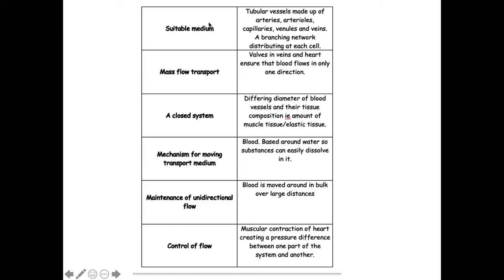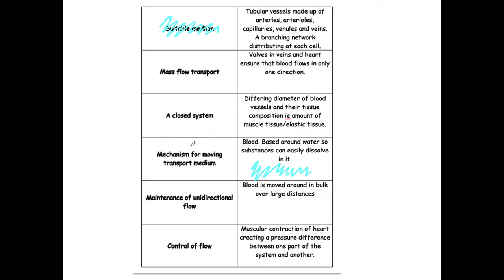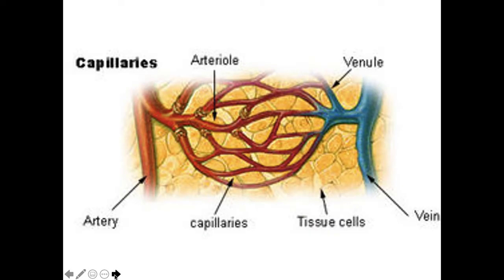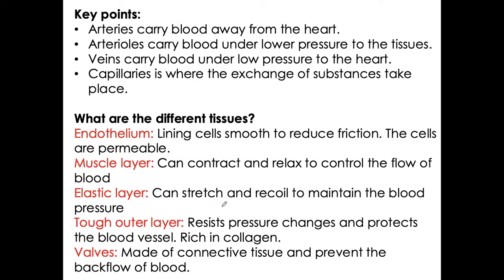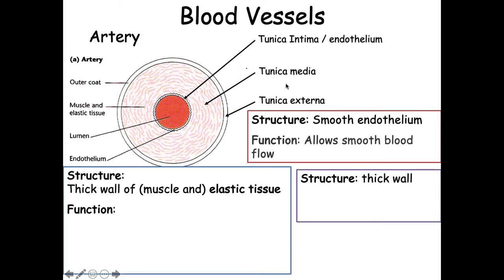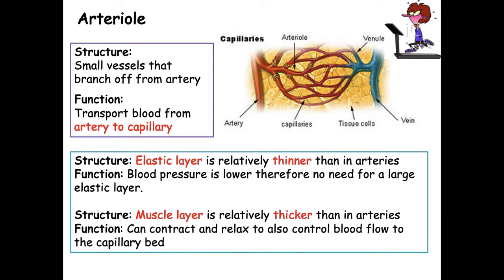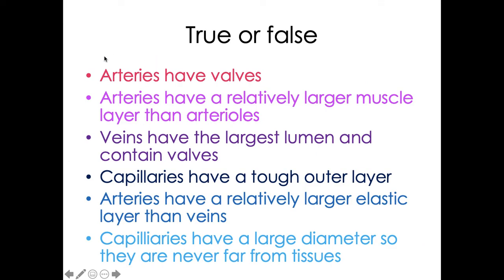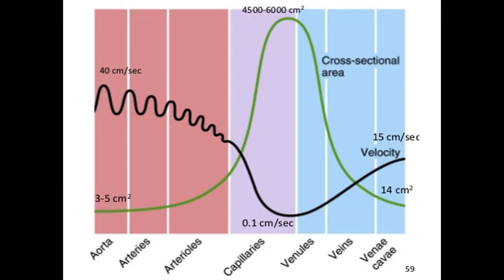blood vessels and circulatory system